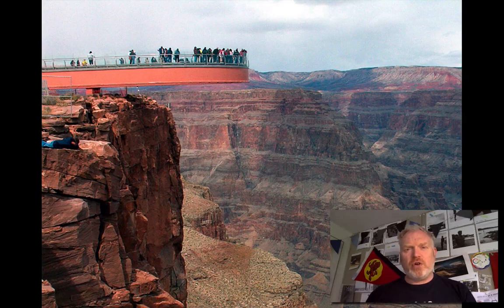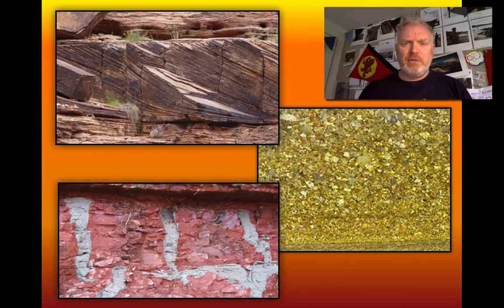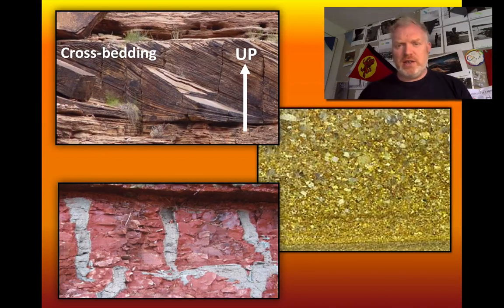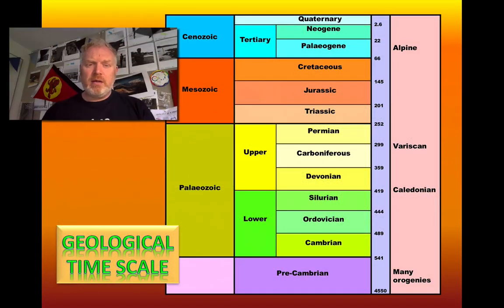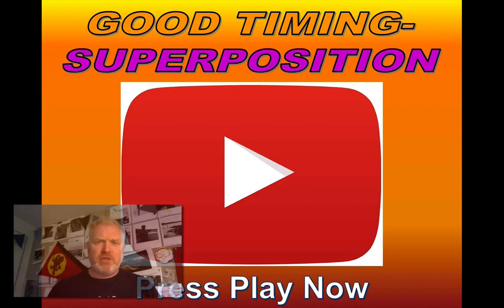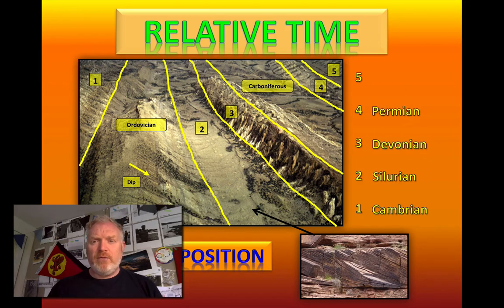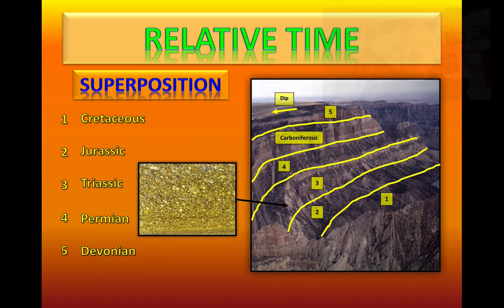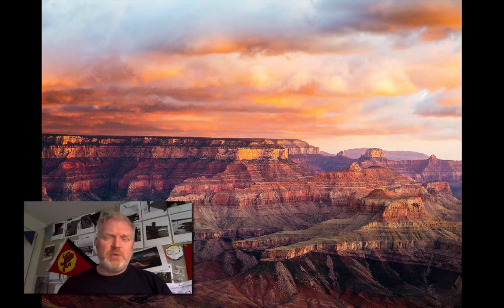Theme 9 Lesson 4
How does the Principle of Superposition work?